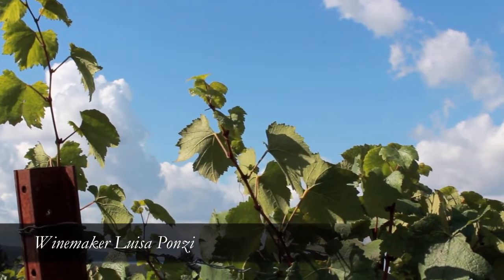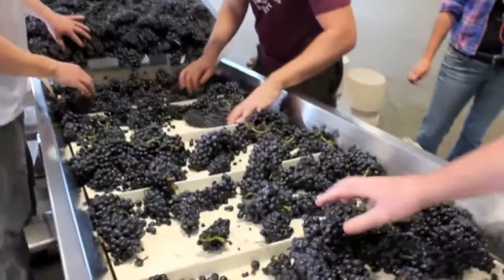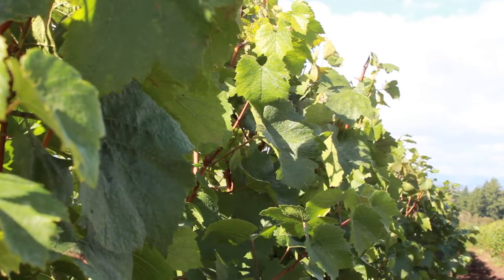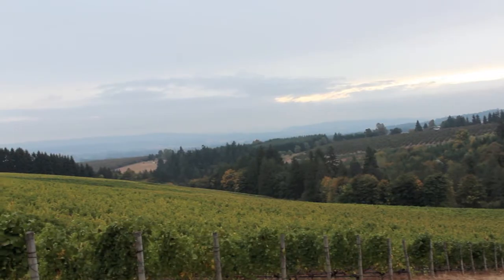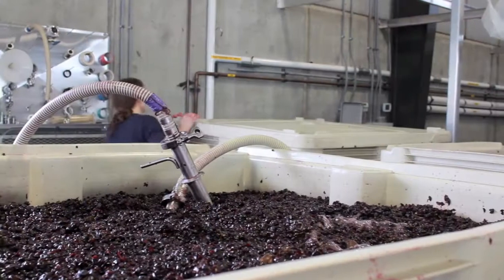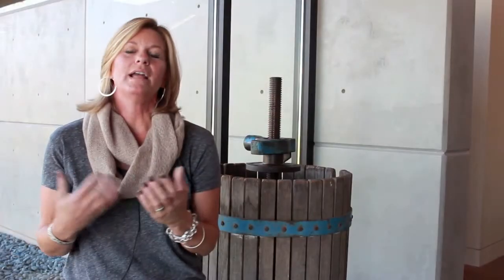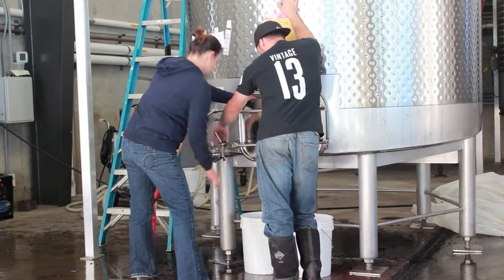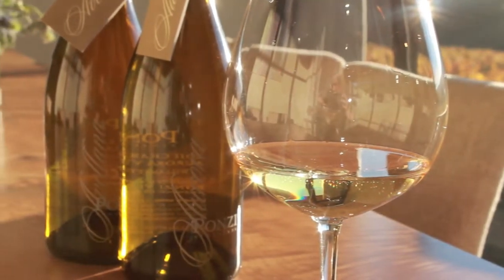Ponzi Harvest 2013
Experienced winemaking decisions and solid vineyard management, assured truly beautiful wines that showcase the 2013 vintage. Hear from the Ponzi family on what makes Ponzi wines distinctive each year and consistent from vintage to vintage.